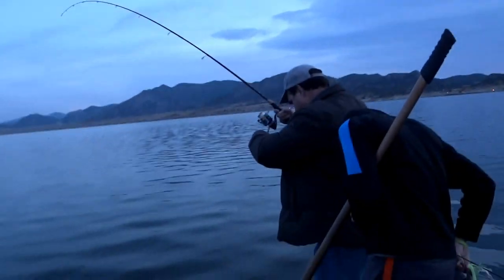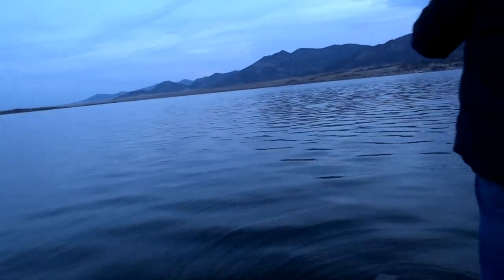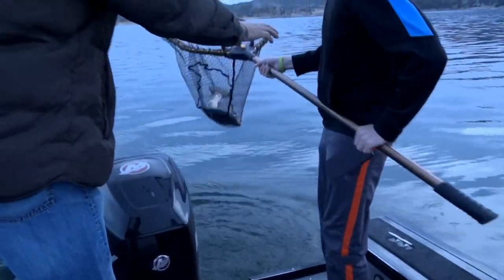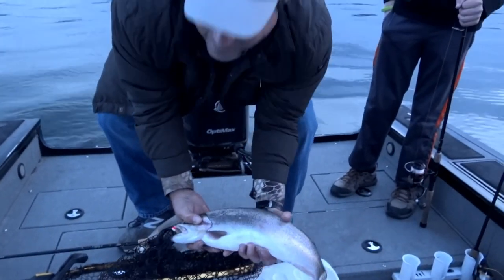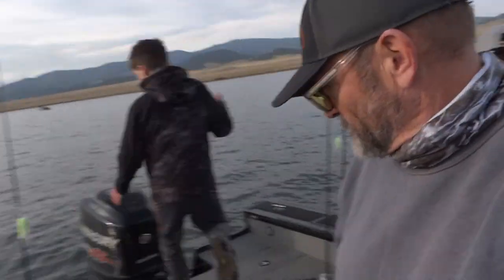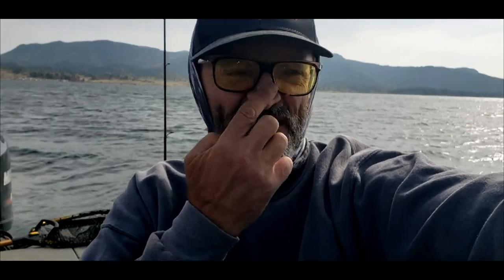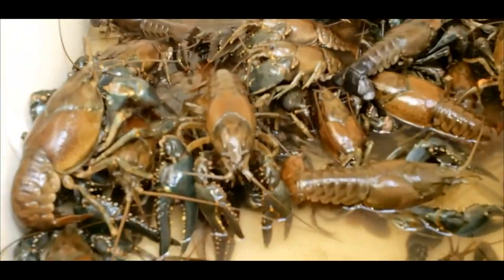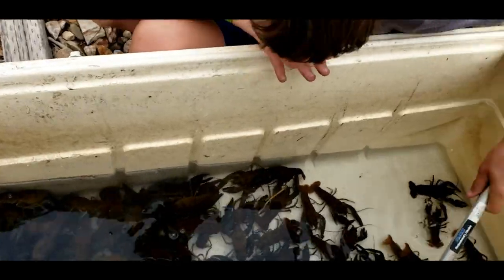Underwater Crawfish Footage, and Surprise Visitors caught on film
Hit the mile again today. Weather was not good with the wind so trip got cut short. Great underwater footage with a camera on the trap.
underwater fish
underwater camera
Crawfish trap
crawdad trap